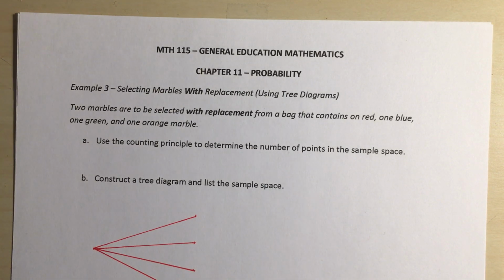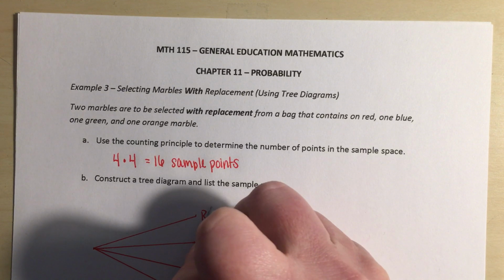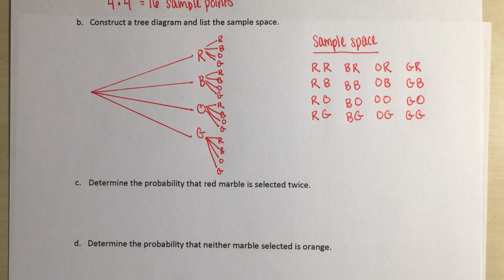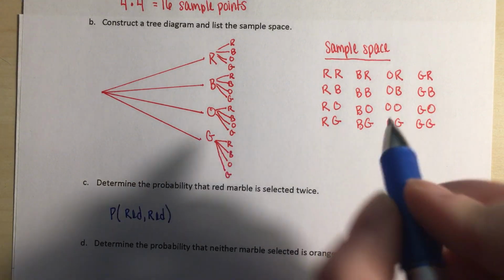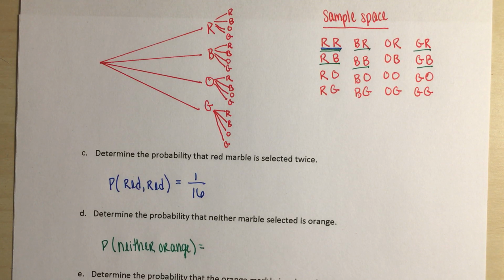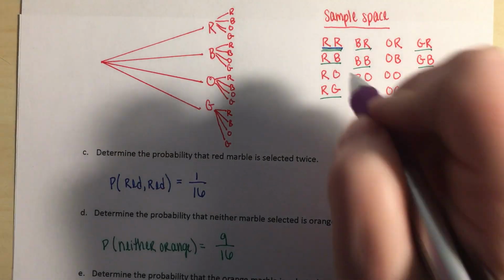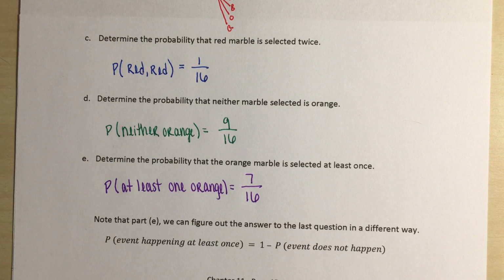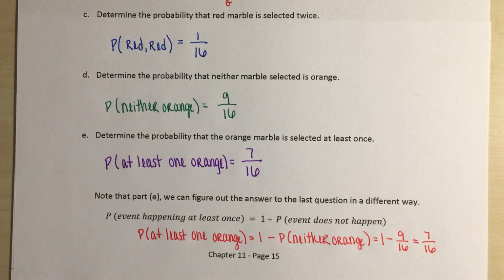Math 115 - Section 11.4: Tree Diagrams - Definitions and Food Choice Example